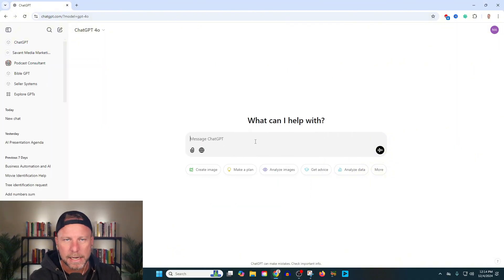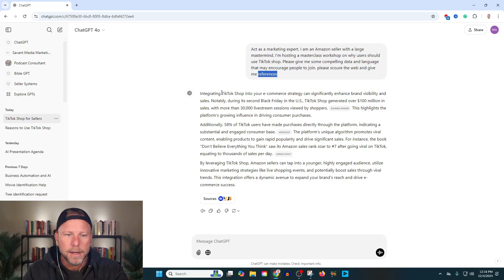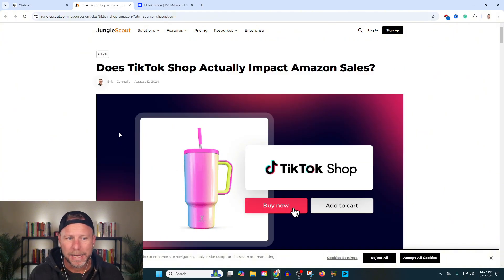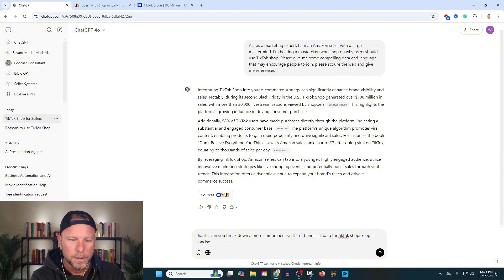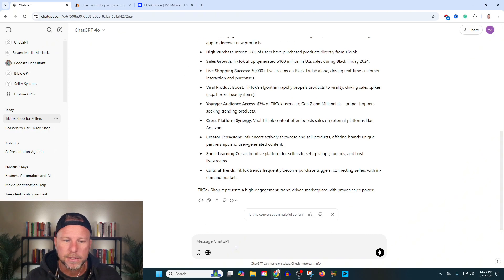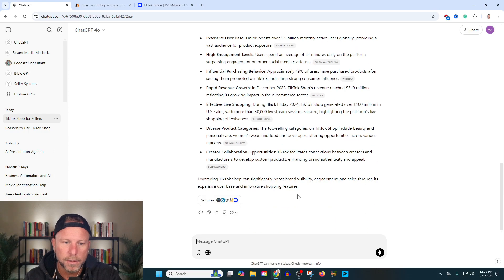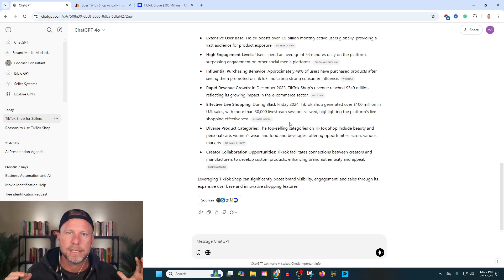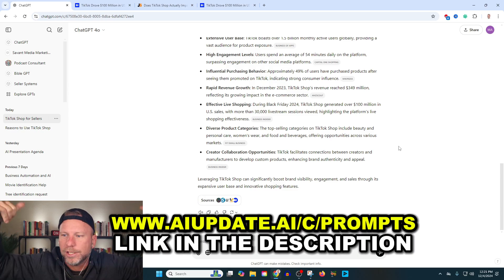Chat GPT Search is INSANE - AI tool hacks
Chat GPT Internet search is shocking.

I'm finding so many uses for this feature.

In todays video, you'll learn exactly how to use the search function, and apply it to your business.

Key Takeaways:

1. Crafting Killer Prompts - Learn how to ask ChatGPT the right questions. Using specific language like “act as a marketing expert” and “scour the web” can massively improve your results.

2. Immediate Data Access - Discover how ChatGPT can fetch up-to-date statistics and compelling data points to enhance your marketing materials in real time.

3. Creating Compelling Content - See how to turn bland marketing messages into engaging and persuasive content that drives action. No more boring emails!

4. Building Custom GPTs - Get a sneak peek into creating custom GPTs tailored for your business, helping you achieve more efficient and contextualized responses.

5. Real-time Reference Integration - Find out how to get direct links to recent and reliable data sources directly from ChatGPT.

Claim Your Reward Here!

Timestamps:
0:00 - Intro
0:27 - Writing Perfect Prompts
0:55 - Free Download!
1:22 - Real-Time Marketing Demo
2:00 - Sharpening Results
2:40 - Power of Data
3:35 - Fact-Checking Made Easy
4:08 - Custom GPTs for Marketing
4:43 - Outro